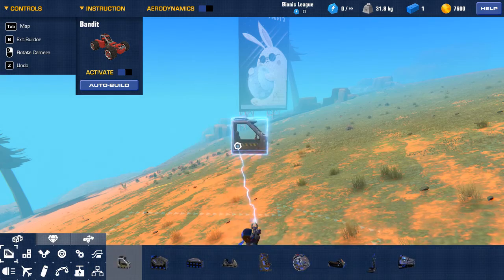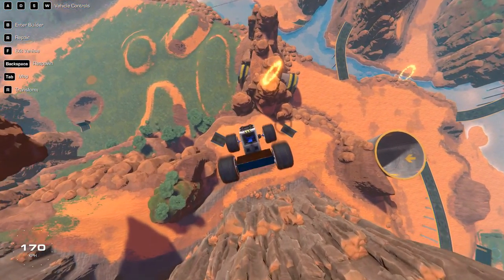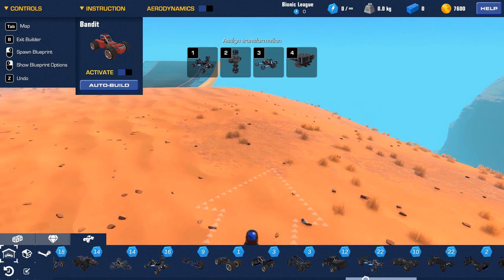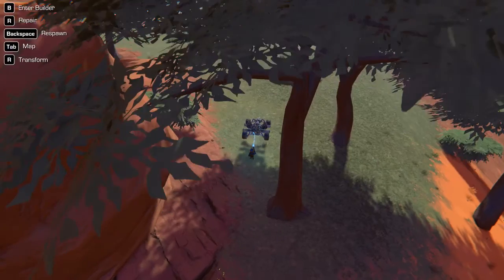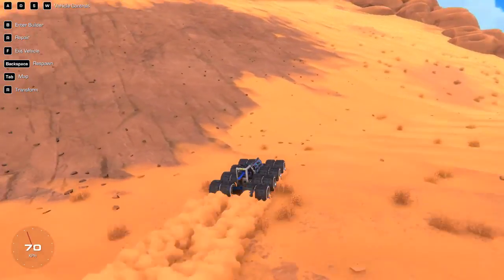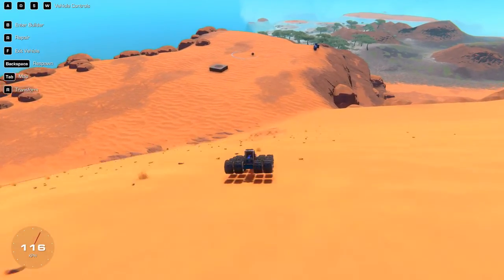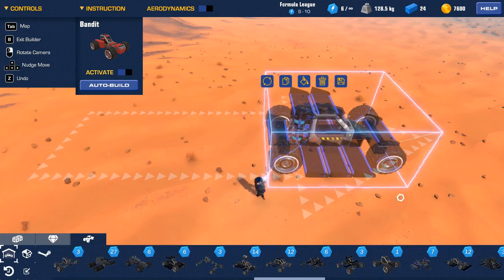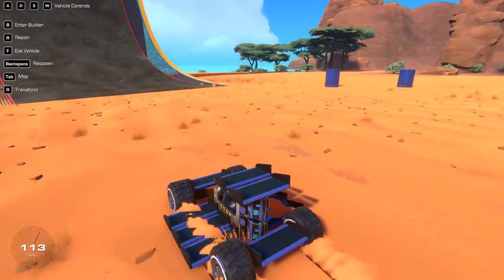Introduction: Trailmakers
Hey there.
I made this video to show to the people who don't know what Trailmakers is, what it is. You will probably come across this game much more often if you keep watching this channel.